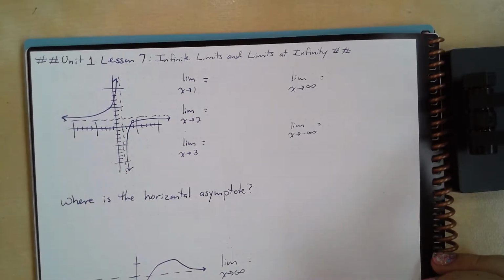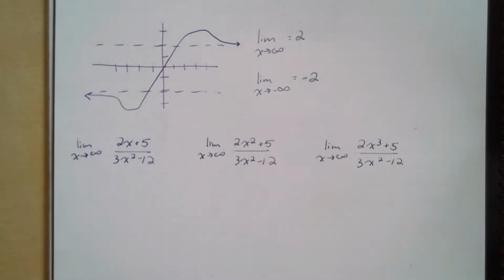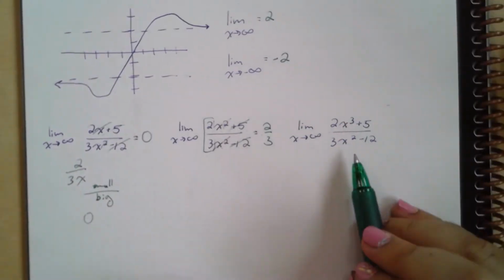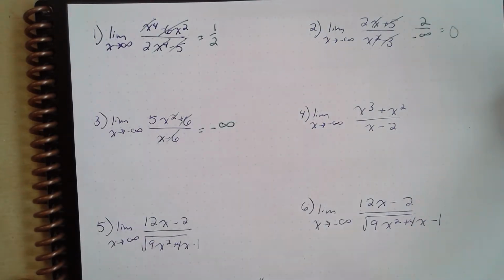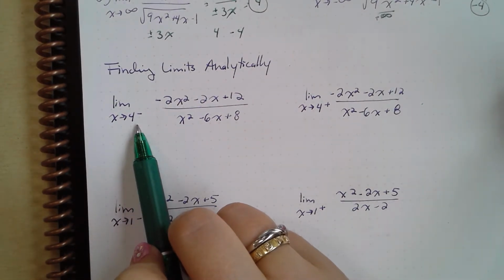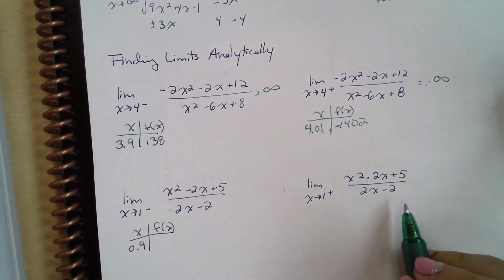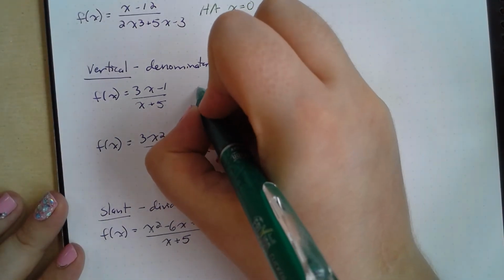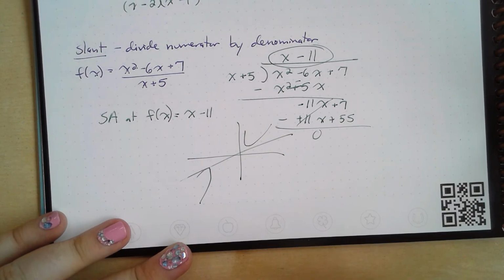Unit 1 Lesson 7 Infinite Limits and Limits at Infinity